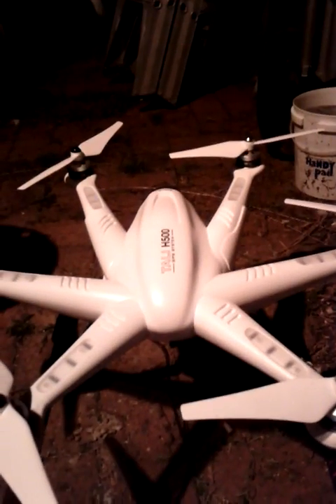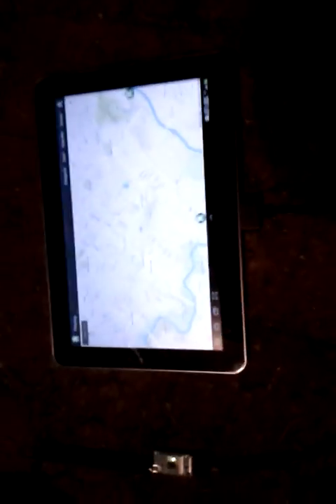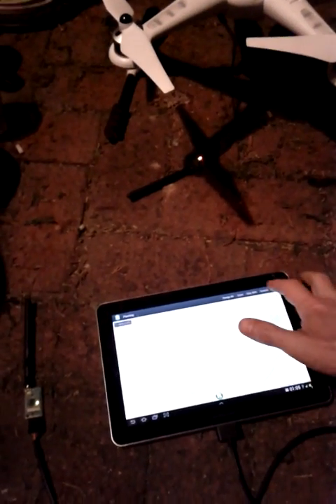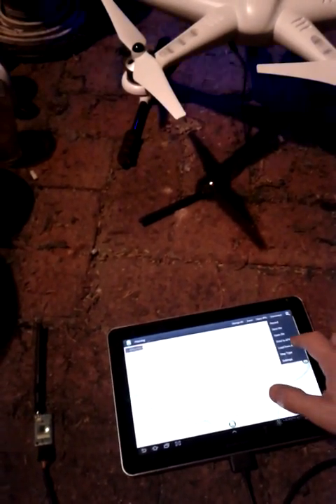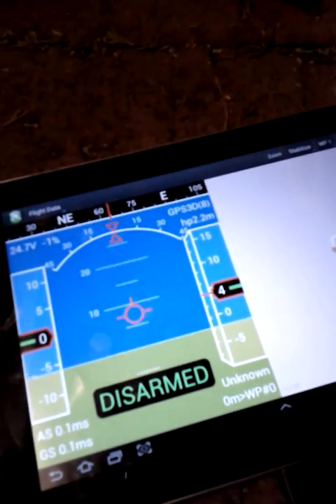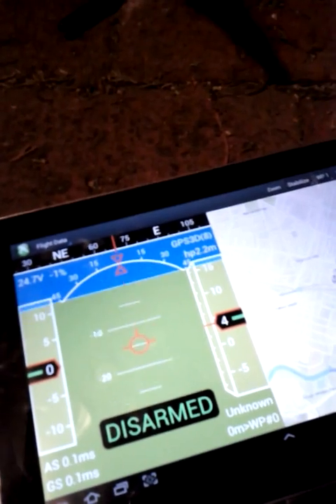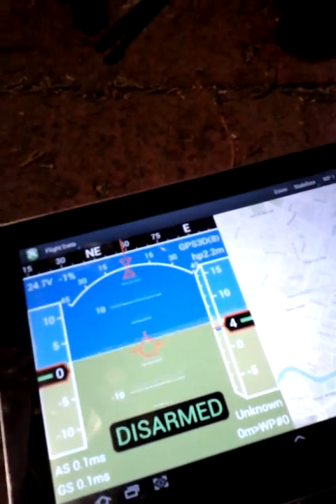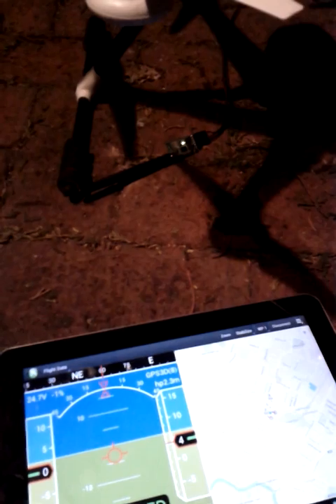How to: Walkera TALI H500 better Telemetry! 3DR Radio Wireless Connection .. Tali and Groundstation!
Disappointed with the rather meagre telemetry capabilities from your TALI to the F12E? Want heading, pitch, roll, how many satellites in view, and lots of other nice stuff? Read on...

The connection between Rev 1.x 3DR radios and the TALI H500 is quite simple. It's looking solid, waypoints can be added and flown via wireless connection to the TALI. Testing other modes shortly.

Why is this good? Why do I want this?

Well, the H500 has _some_ telemetry included, but frankly, it's of limited use.
It is limited to GPS coordinates (which disappear if the link is lost), battery voltage, distance from home (but in what direction??), speed, and altitude. Say the TALI goes down during a flight. Where is it? Walkera's gps display on the F12E won't provide this info unless the 2.4ghz link is still alive and properly bidirectional, and it won't be if the TX/RX link goes down, which is probably why the drone crashed, right?

Further, the video output from the F12E (I'm told) does NOT include the Walkera telemetry data, so you can't make a recording on an offboard AV recorder "dashcam" to help you figure out what happened...

What would be nice is heading/yaw, pitch, roll, how good the GPS lock is, logging/charting of selected parameters, the location of the TALI on a real map, link RSSI data, and a hotlink that enables you to command the drone remotely in special ways, even including custom robotic gimbal control, if Walkera haven't disabled that in the firmware.

This mod provides all that, displayed right on your tablet/phone/laptop/pc screen, wirelessly!

You need:
- Some kind of ground station, tablet, pc, laptop, etc. running APM planning software
- A 4 way cable with appropriate Walkera connector at one end (spares pack?). This is the same cable as used internally on the TALI to connect the USB port on the FCS to the USB header board on the belly of the TALI.
- A molex cable from your 3DR radio to the cut end of the 4 way TALI cable.
- Solder and spaghetti tubing.
- A set of matched up 3DR radios, one with FTDI/USB cable, and one with an APM cable from DIYDrones.
- Some velcro to mount your 3DR radios on your tablet and TALI.
- (Probably) Updated the TALI H500 FCS internal firmware to Version 1.2 available
I have no way of knowing if this works without the firmware update, as I've already installed it.

Howto: Buy an appropriate spare TALI cable (I used a spare USB internal TALI flylead cable from the spares kit). Connect it to the H500 FCS "data port" on the white flight controller module, centre on the right looking at the TALI from the top with the nose upwards. Run the cable out through the gland where the antennas emerge. I know, we don't want any nasty RFI feeding back into the antennas, but I'll make a better cable output soon, and at least the data cable is at right angles to the two antenna wires.

On the re-purposed "usb" wire, the black is +5, the red is Ground, the white is data out (from TALI) and the blue is data into the TALI. It's that simple. You already know where all those are on your 3DR radios if you have them handy, it's labelled. Wire 'em up. Personally, I used a simple molex "arduino" style gold fingers header, snipped to 4 wide. This fits perfectly into the old version of the 3DR radio cable, once you re-arrange the wires on the narrow end. You can do that by sliding them out and pushing them back in, via the catches on the connector.

Use an OTG cable to connect the other radio, via FTDI to your tablet, PC, or laptop, etc, duct tape or velcro the radio in place on your drone, and go have some fun!

I verified the baud rate on the TALI data-out pin beforehand, 57600 bits per second is indeed a 17uSecond bit-time. It's already set in the Walkera FCS module.

It should be equally easy with the newer radios and appropriate cabling, but I've not yet tried it, as the ones I have are 915Mhz and I'm in Australia (where 433Mhz is legal).

Apologies for the sketchy lighting, it's 1:30AM here!

Update: This mod has been tested wirelessly in loiter, waypoint upload/execute, and follow me mode with Droidplanner 2. I have another video up showing follow me working, at least for location. Still need to figure out how to get follow me to control yaw, etc.

Droidplanner seems eager to declare "weak signal" at only about 40 meters line of sight in an open field, so I'll have to look at that. This is with 433mhz Rev 1.x radios, so I might try cabling the newer 2.x radios on instead, or installing RF cans on the older boards.